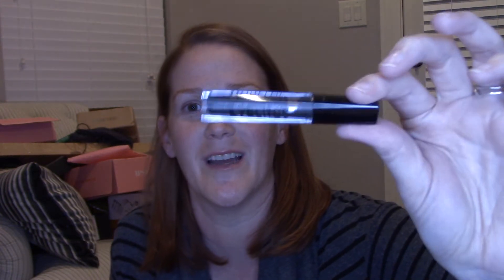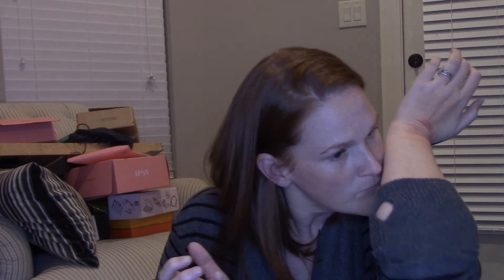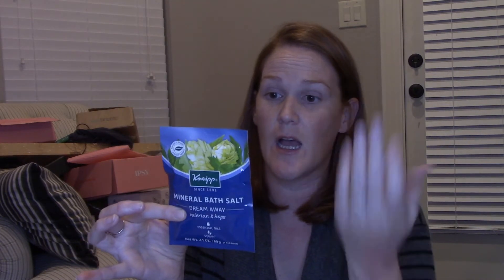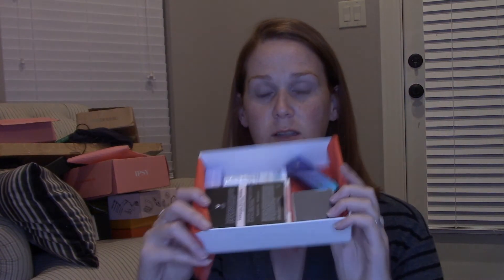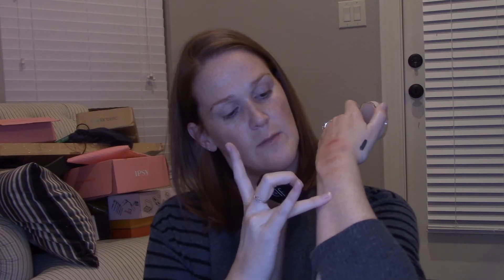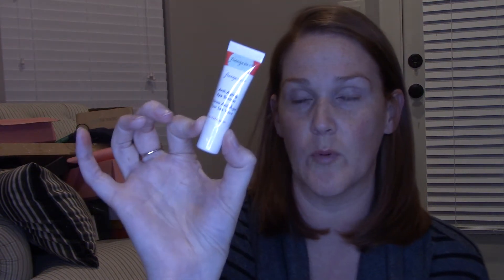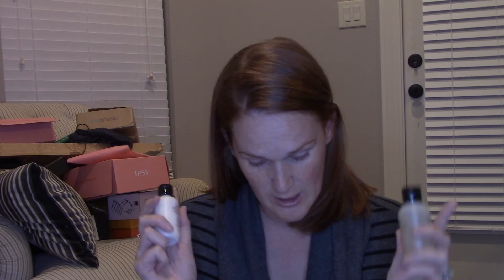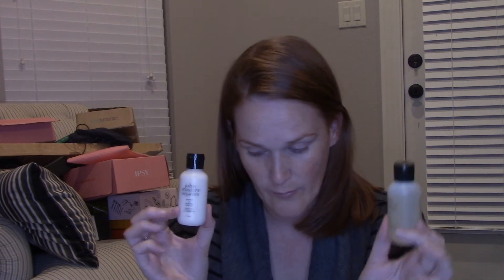Subscription boxes im done with, boring, lying, repeat products . Vlogmas day 8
today  i will show you some subscription boxes i am done with for various reasons and will likely cancel in 2020. Most are not a suprise and these boxes are from october and november. Please enjoy vlogmas day 8 where i attempt to upload a video a day leading up to christmas